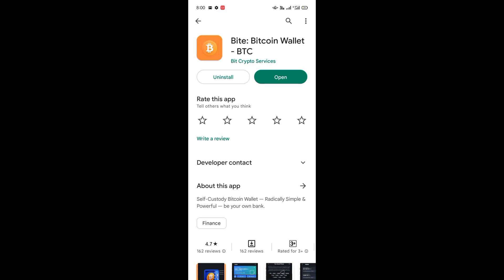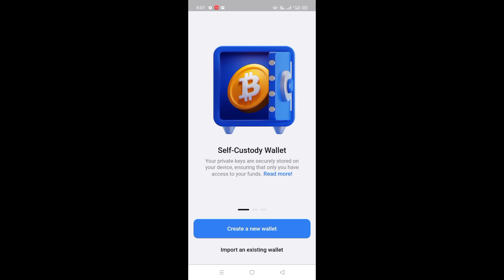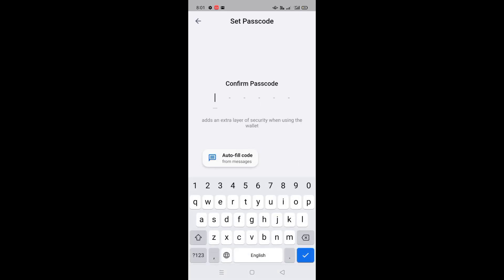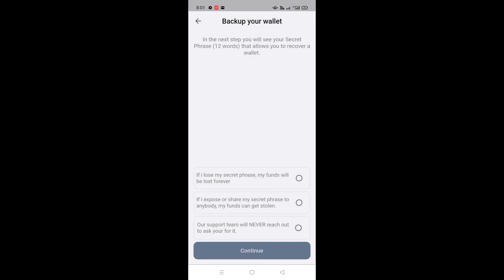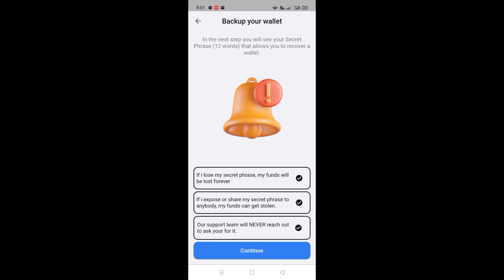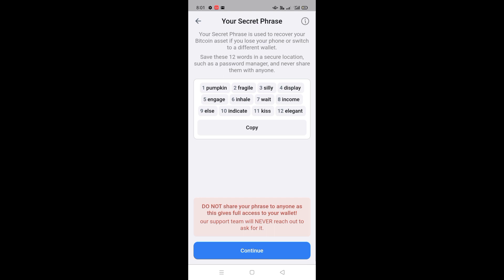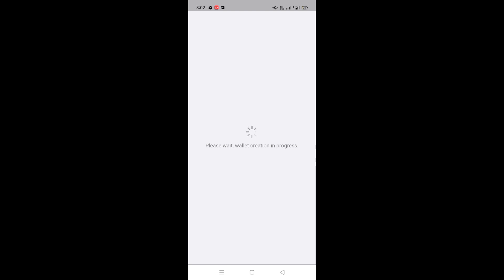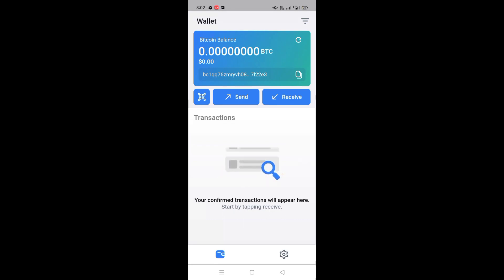How to create bitcoin account | create btc account || create bitcoin account in usa | btc wallet usa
Cover Topics,,
how to create bitcoin account
how to create bitcoin account in usa
how to make bitcoin account
bitcoin account
bitcoin wallet
how to bitcoin account create
how to open bitcoin account
how to create bitcoin wallet
bitcoin account create
bitcoin account in usa
bitcoin wallet app
btc account create in us
how to create a bitcoin account
create crypto currency account in usa
how to make bitcoin account in united state
bitcoin wallet account create
how to create a bitcoin wallet
how to create btc wallet account
how to make bitcoin wallet
how to top up a bitcoin wallet in us